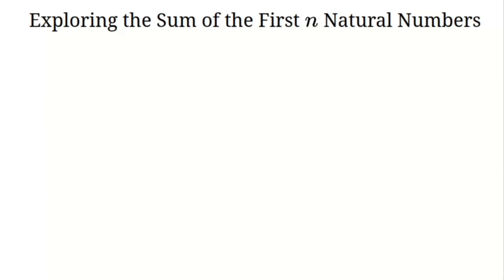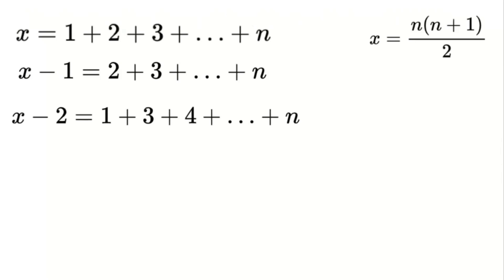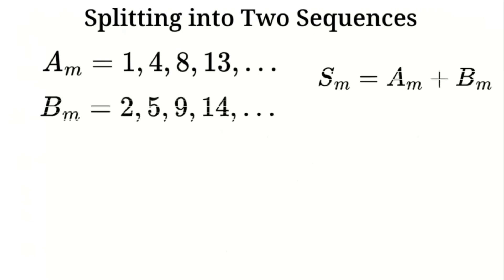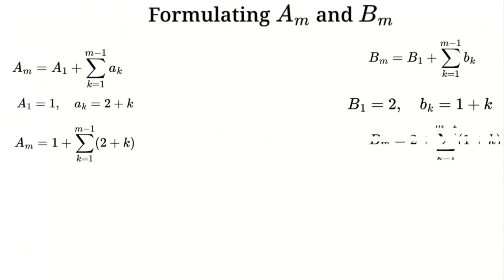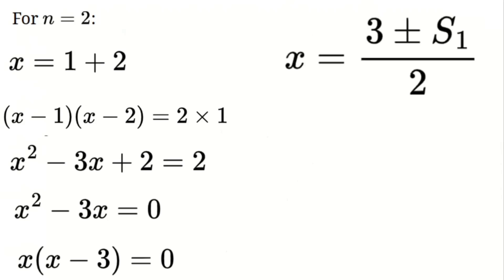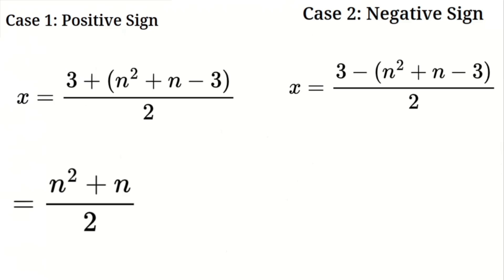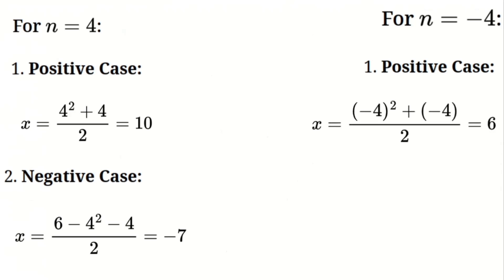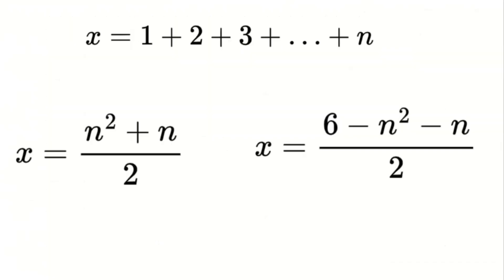A New Way to Calculate 1 + 2 + 3 + ... + n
In this video, we dive deep into the mathematics behind the sum of the first n natural numbers. Starting from the basics, we explore a unique approach to derive the formula x = n(n+1)/2. Through systematic term shifting, pattern recognition, and sequence analysis, we uncover the underlying structure of this classic problem. Whether you're a math enthusiast or a student looking to strengthen your understanding, this step-by-step breakdown will guide you through every equation and insight. Don’t miss this fascinating journey into the world of mathematical patterns!